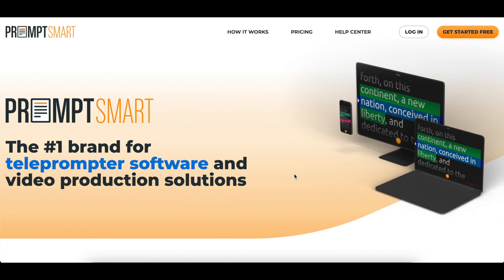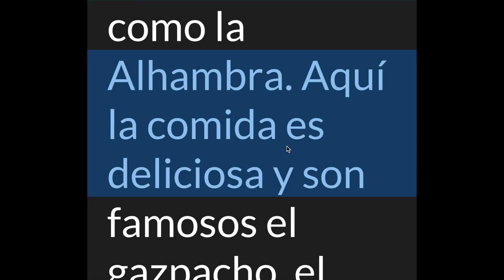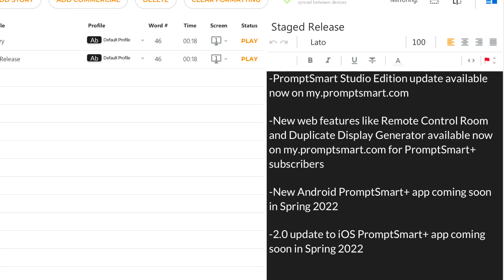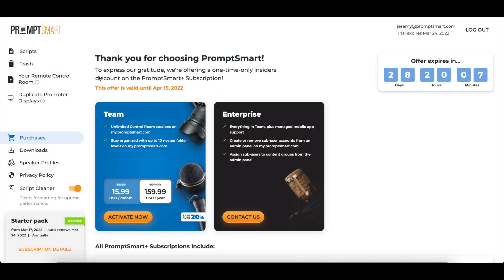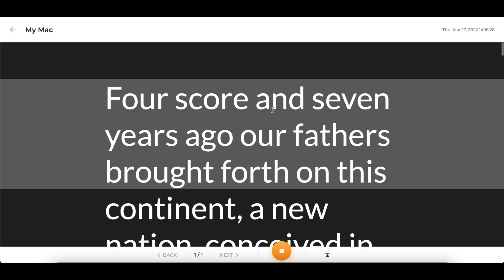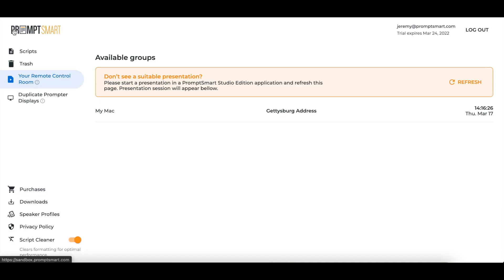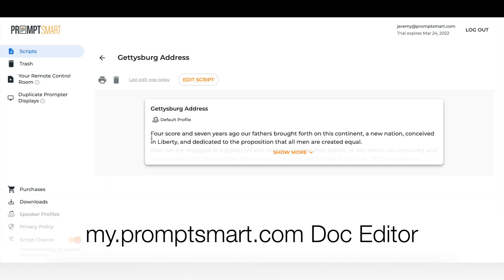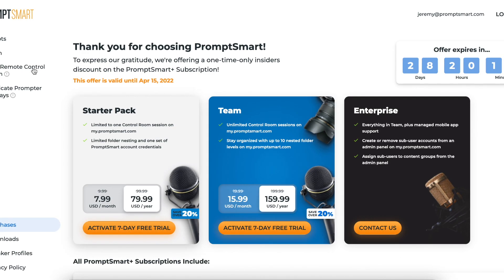VoiceTrack expanded in Studio Edition - PromptSmart+ Subscription Launch - Limited-Time Discounts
What's New?
-Studio Edition update v2.5 available now on my.promptsmart.com

-New! Studio Edition app scrolls in multiple languages, including English, Spanish, French, Russian, and German

-New PromptSmart+ subscription offering available on my.promptsmart.com.

-Limited-time launch promotion for certain PromptSmart Account holders. Offer expires, so don't delay!

-Partner with PromptSmart - promote our apps and get paid!
Coming Soon Spring 2022
-New! PromptSmart+ mobile app for Android -- will be included in the PromptSmart+ subscription. Will scroll in English, Spanish, French, Russian, and German
-PromptSmart+ for iOS 2.0 update for compatibility with the PromptSmart+ subscription
Full Text of the Video Below
Hey everybody! We have some exciting news for all of you here at PromptSmart.
Today we’re happy to announce a major update. So, what’s in it, you ask? It’s got feature improvements, exciting new features like a web-based remote control, and we’re offering a limited-time launch promotion for our loyal subscribers.
Most importantly, we have made some critical improvements to our VoiceTrack scrolling engine. It is now faster, more reliable, and more flexible than ever before. VoiceTrack also scrolls in more languages, including English, Spanish, French, Russian, and German.
We have completely redesigned VoiceTrack from scratch, making this the most significant update to our products since we launched our patented brand of smart teleprompter apps in 2014.
The new VoiceTrack engine will be shipped in our Studio Edition apps for Windows and Mac and in our PromptSmart+ mobile apps. The update will be released in stages – with new web apps and an update to studio edition launching together, followed by a new PromptSmart+ app for Android, and then last but not least a major 2.0 update to PromptSmart+ for iOS.
For PromptSmart Pro users in iOS and Android everything will remain as-is for you. Nothing is changing in this update.
As for the new features in the update, our my.promptsmart.com website now includes a Remote Control Room and a Duplicate Display generator.
In the Remote Control room, you can establish secure, encrypted connections to your PromptSmart presentation sessions, allowing you to both view and adjust the position of the text from any internet connected device in your web browser.
Use key commands like up/dn to move one line, pg-up or pg-dn to move the length of the visible screen, home to go back to the top, and end go to the end of the story block.
Starter subscriptions begin at either $9.99/mo or $99.99/yr and the starter level provides for only one Remote Control Room session at a time, which is ideal for solo producers or smaller operations. To get unlimited Control Room sessions, upgrade to a Teams subscription at $19.99/mo or $199.99/yr.
Both Starter and Teams subscribers can clone unlimited prompter screens that will display your session content 1:1 in a duplicate browser window. Unlike Remote Control sessions, you can’t move the text in a duplicate display – it simply will follow along with whatever is happening inside of a compatible PromptSmart app, like the Studio Edition for example. Duplicate displays are useful for people who want to synchronize multiple camera set-ups. Internet is required for this feature to establish a connection between the cloned display and the PromptSmart app.
To express our gratitude to our customers for their support over the years, we’re offering a 20% lifetime discount on PromptSmart+ subscriptions activated before April 17. If you sign in to my.promptsmart.com, you should see the offer is already assigned to your account. The offer will expire, so don’t delay!
Current Studio Edition subscribers get pro-rated credit for any un-used time on their current plan when they upgrade to a PromptSmart+ subscription.
While the Studio Edition subscription will be discontinued, the app itself will be backwards compatible so those who want to keep their current subscription can renew it indefinitely without any disruption in service. Once cancelled, a Studio Edition subscription cannot be re-activated.